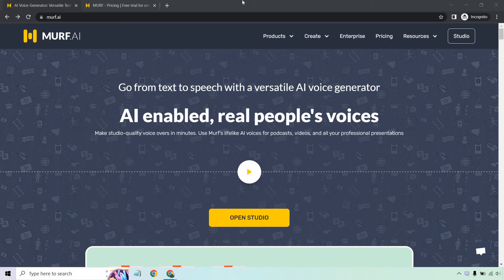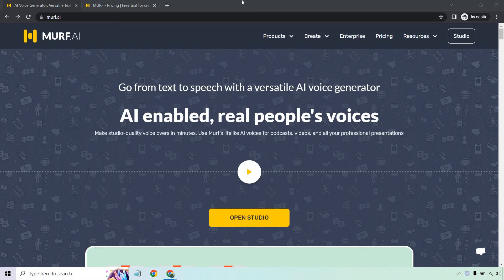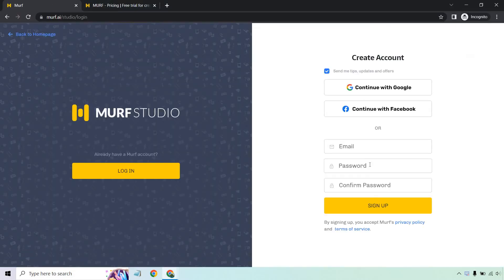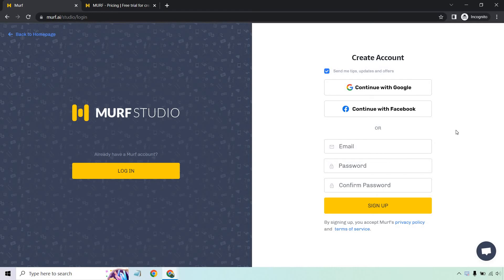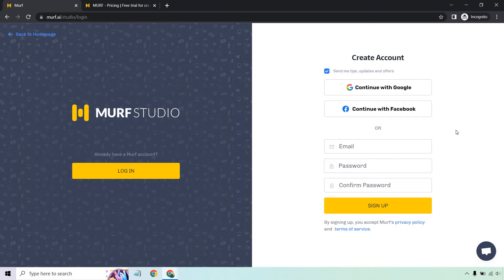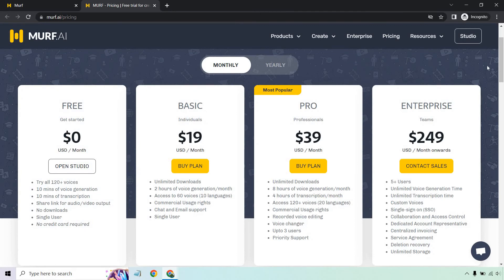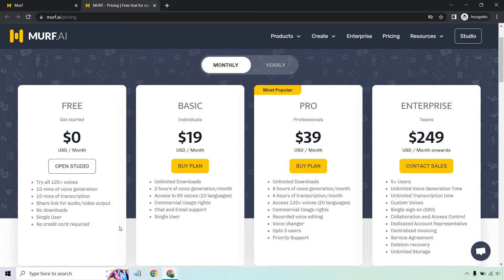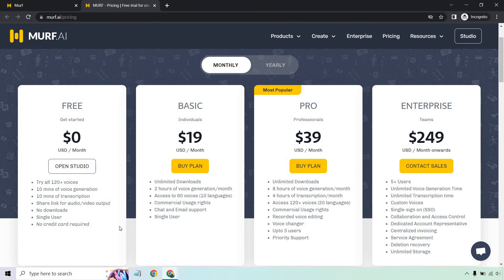Murf.ai Free Trial (How To Use Murf AI For Free)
Murf Free Trial Video

You can certainly get a Murf free trial, and in this video, I'm going to quickly show you hot to do that along with the pricing plans that they offer. After all, you might want to upgrade from your free trial so that you get a few more perks and features. You'll see what I mean in this video.